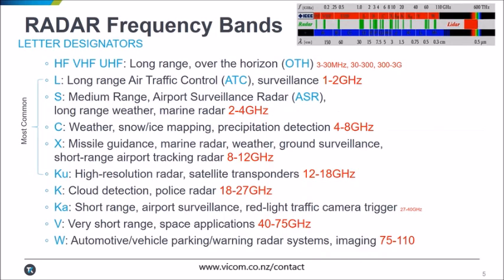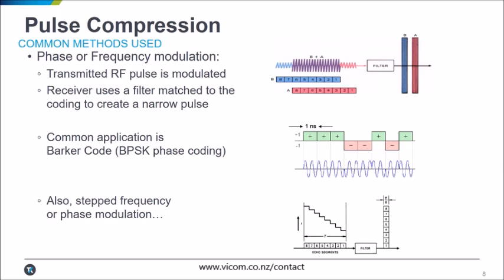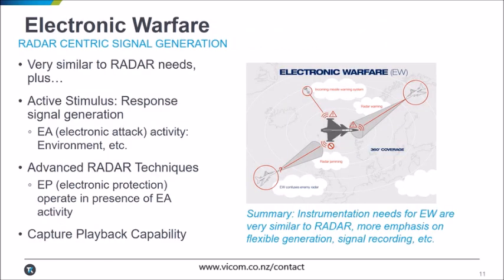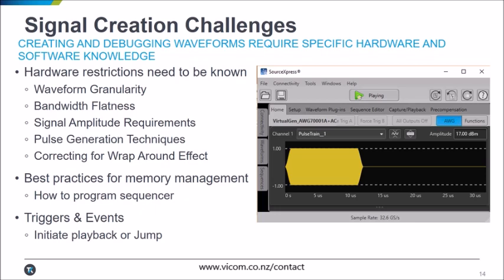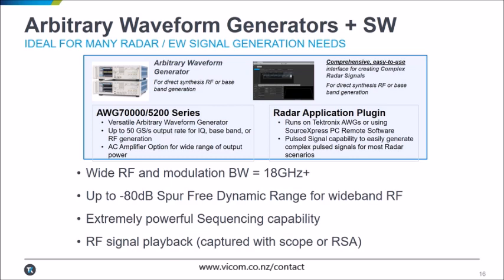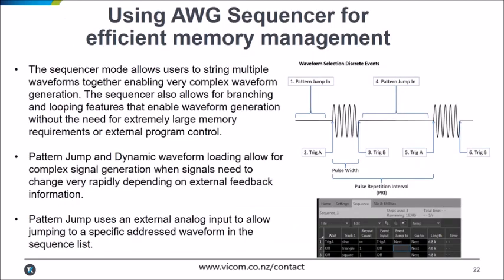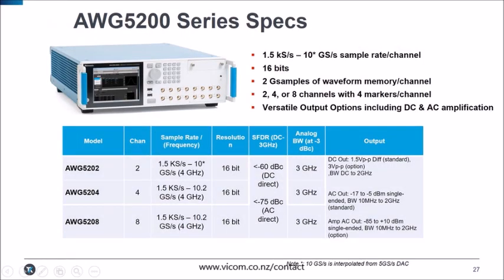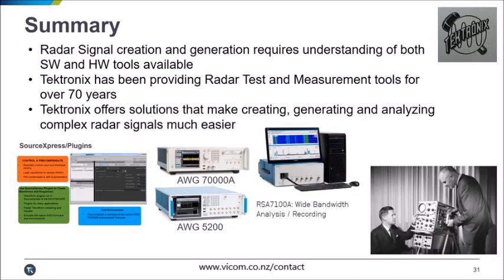Conquering Radar Signal Generation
What are the challenges related to the creation and generation of complex radar signals and what are the tools to help make this task more efficient? Gain these insights and learn how to avoid common traps when creating and generating complex signals with this hour long webinar.  You’ll learn:

• Why radar signals are particularly difficult to create and generate.

• Methods that will help reduce the complex issues of writing & debugging one’s own signal generation code.

• How specific waveform generation tools can improve efficiencies and speed up the overall testing time.

• The benefits of how specific software can remove the time required to learn all the features of the hardware used.

Let us help you decode radar signal generation with our informative webinar from Tektronix.